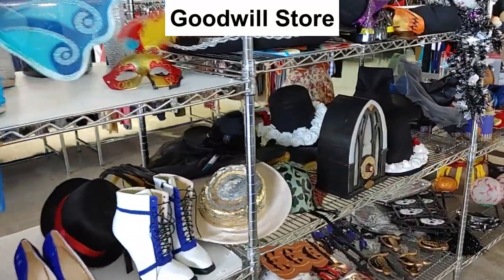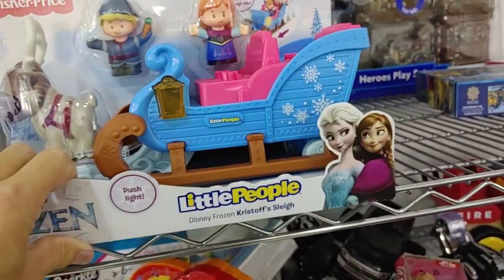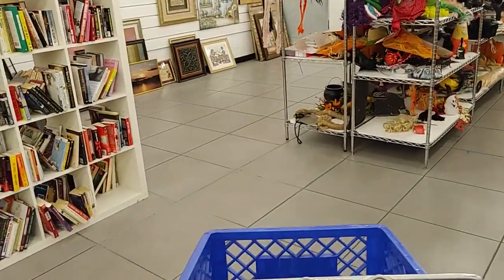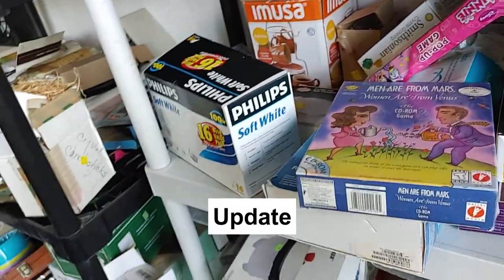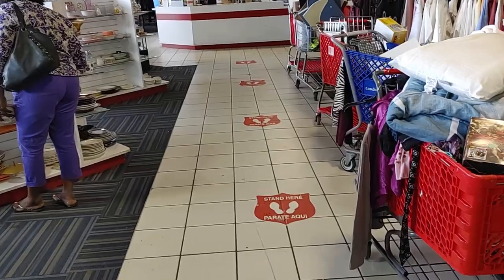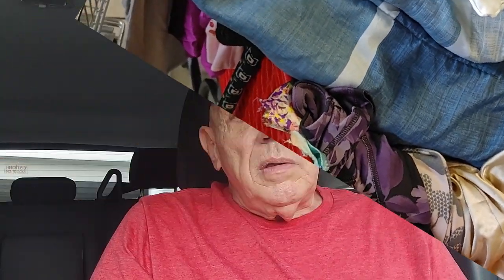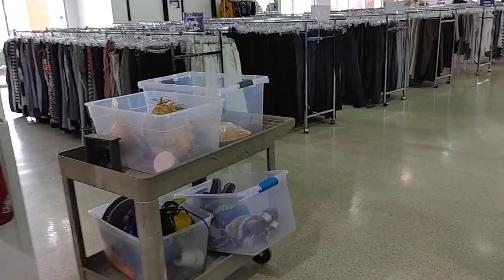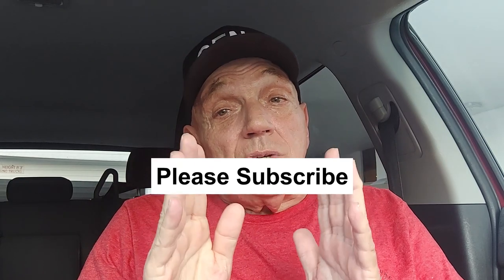Thrifting Goodwill, Finding Profitable Items, Learn To Earn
Thrift With Geno